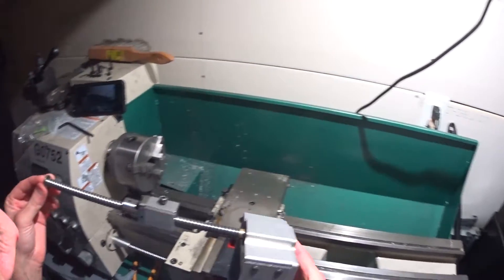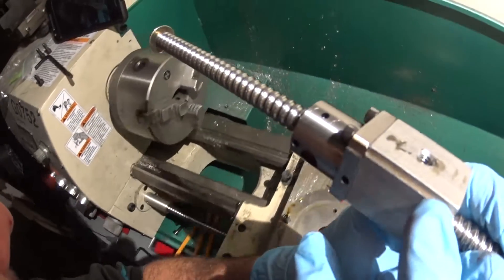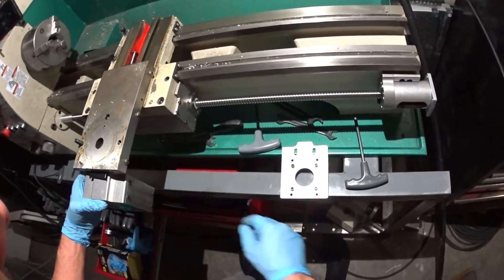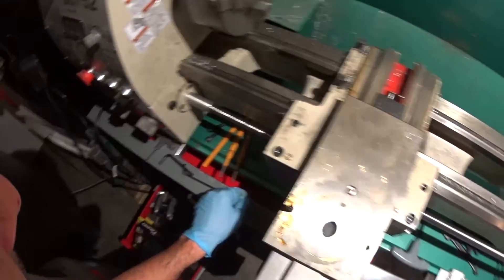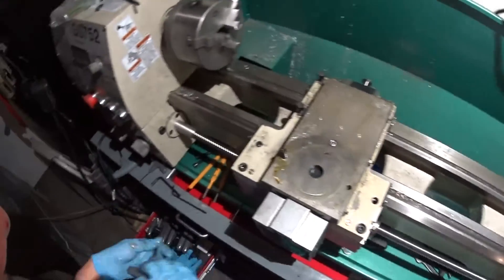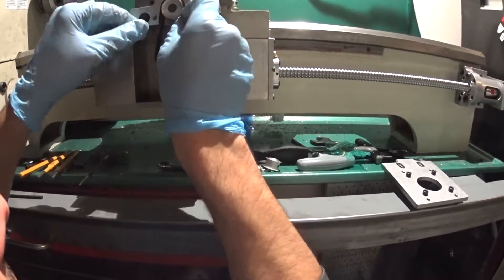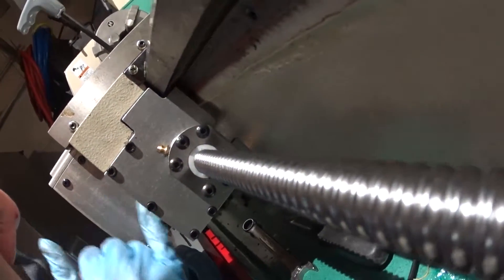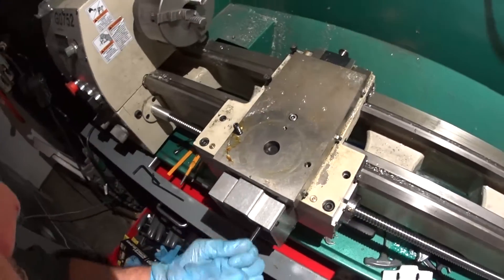G0752 Lathe BDTools CNC Conversion - Part 3 - X-Axis Install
Had a few issues with the old video editing software that I had to get worked out to get the rest of these videos out.

For Part 3 I am installing the X-Axis assembly on the lathe. Over all this process took about 15 minutes